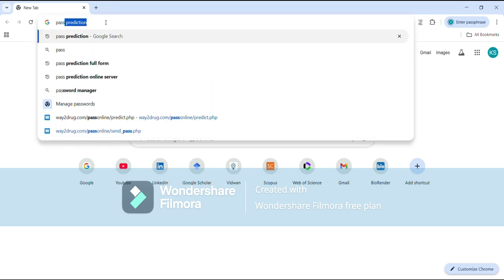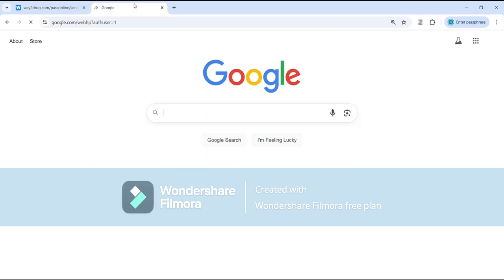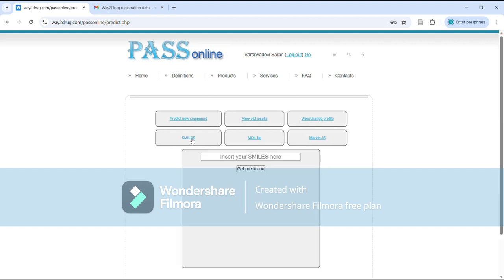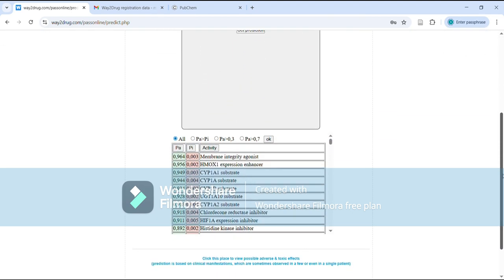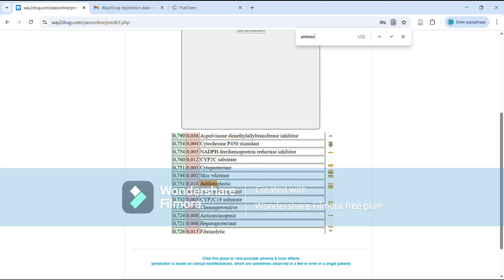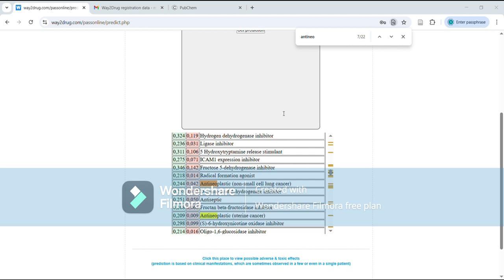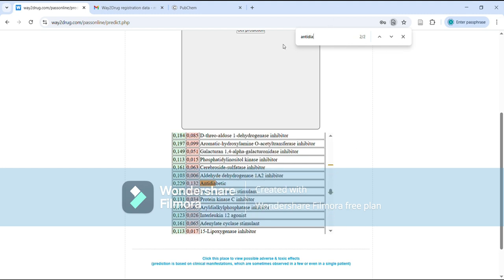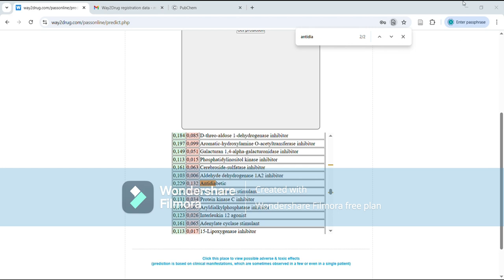Anticancer Activity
Hi to all. In this video, we will be discussing the prediction of anti-cancer activity using a free online in-silico tool.